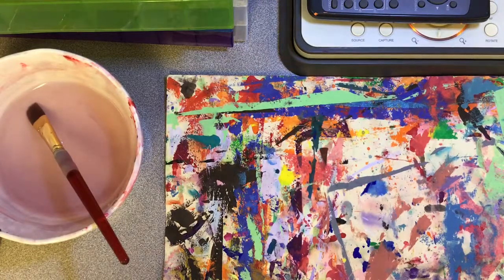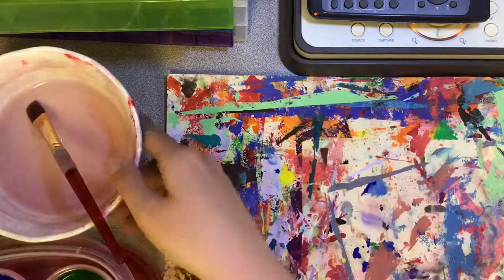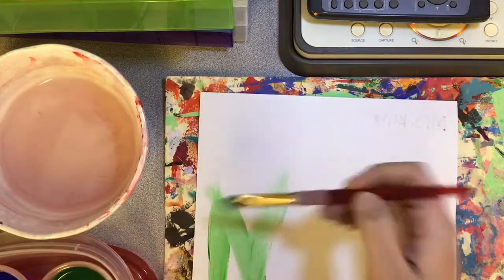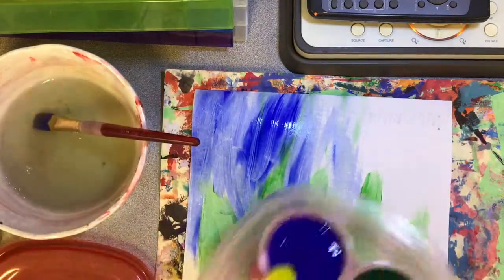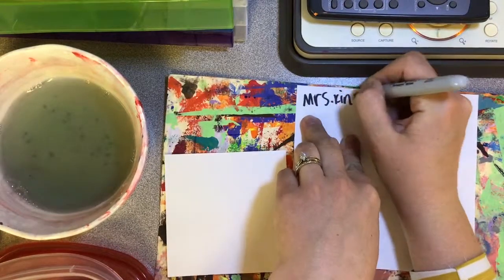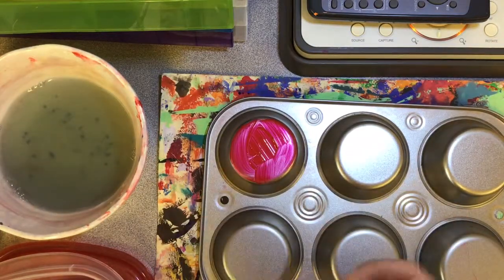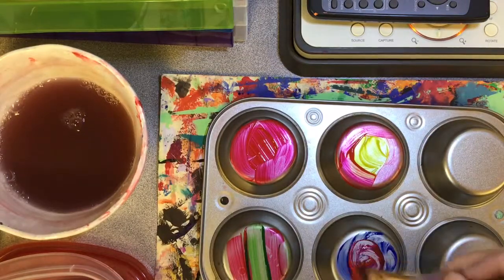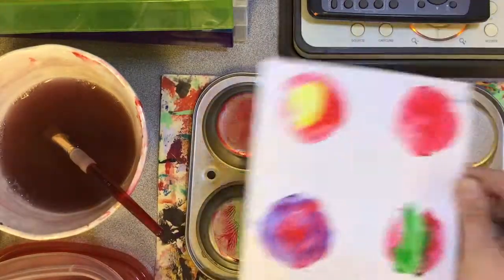k/1 - paint cups and muffin tin prints